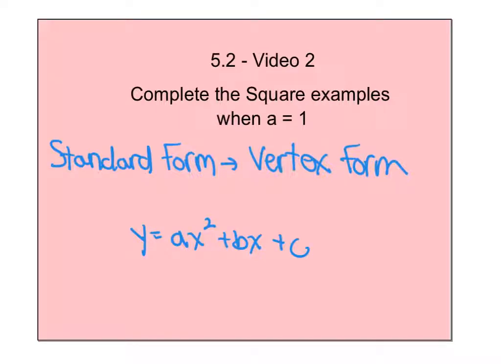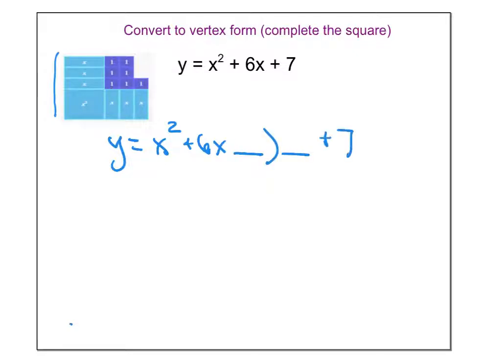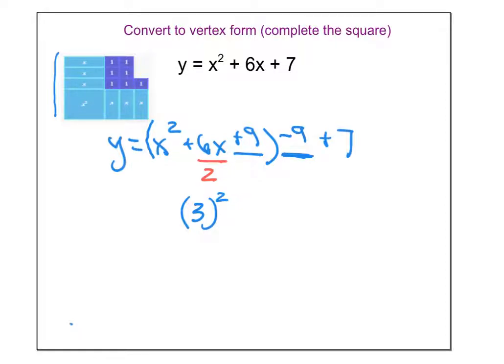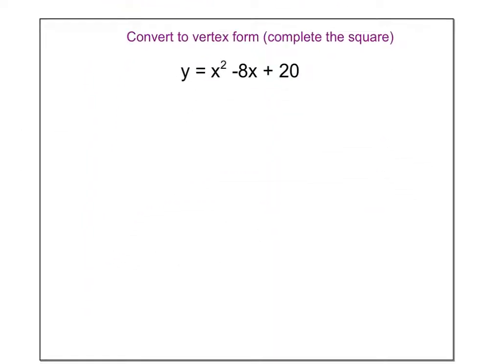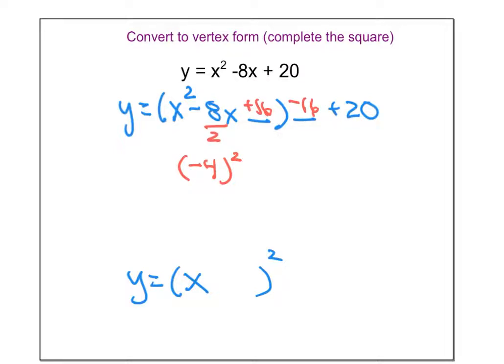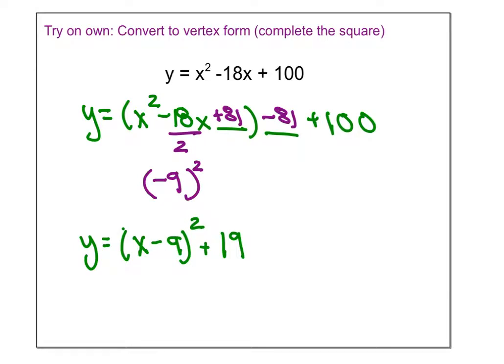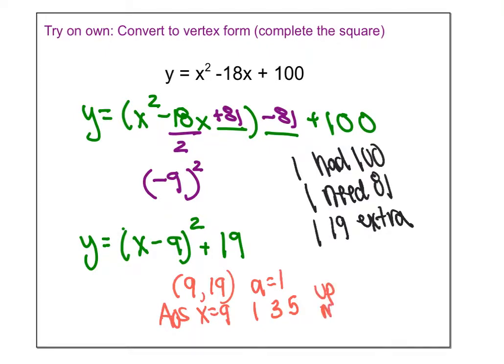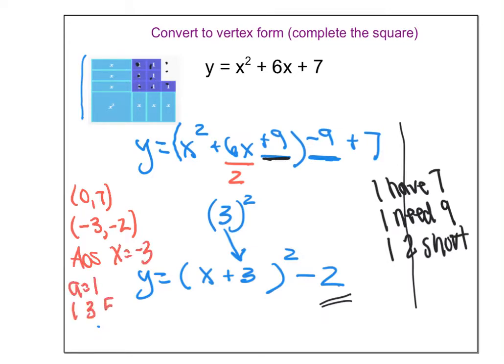5.2 Video 2